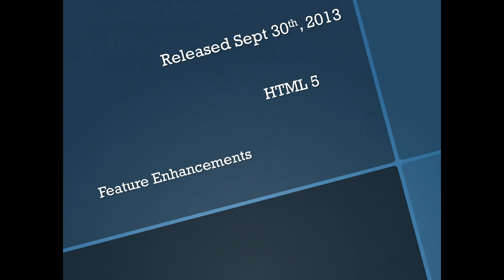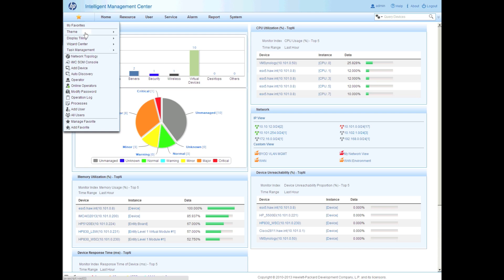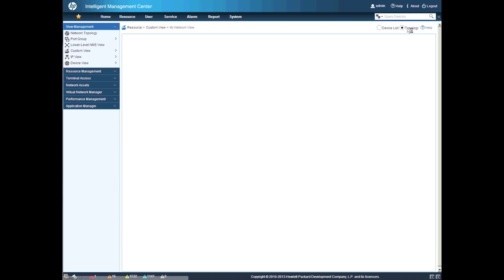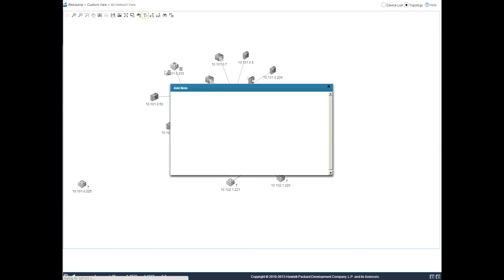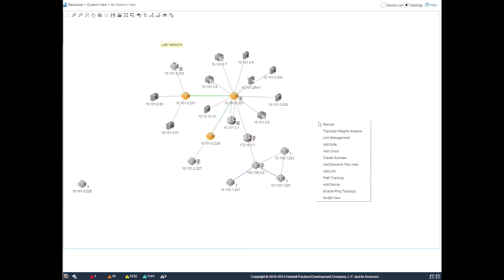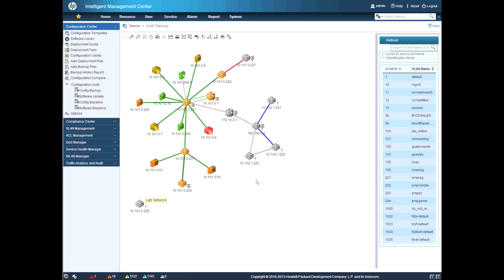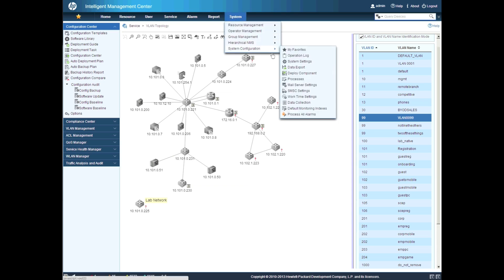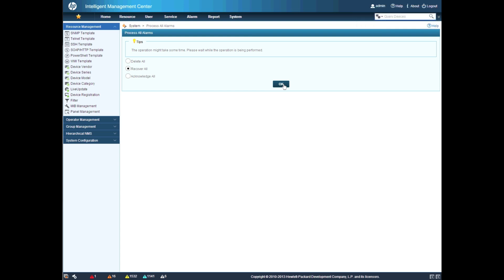HP IMC 7 Introduction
Brief overview of the HP IMC 7.0 release. Short introduction to the new interface and some of the feature enhancements